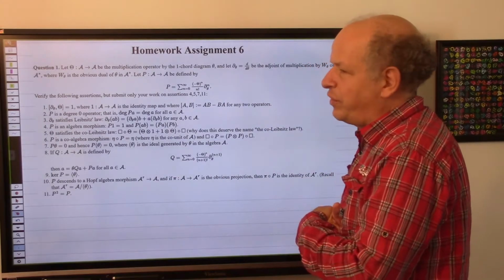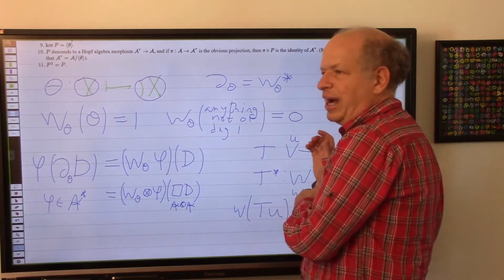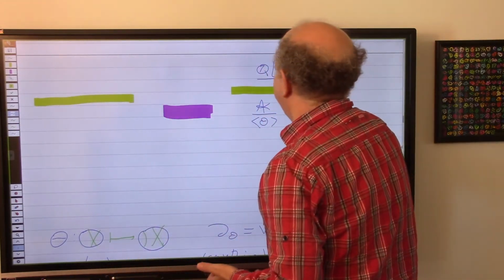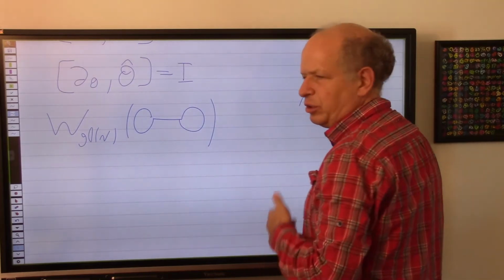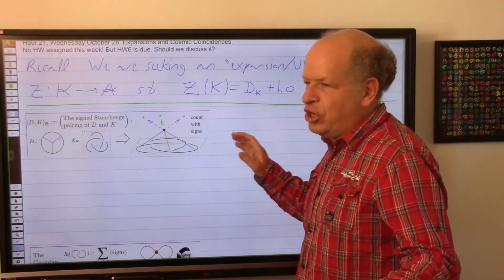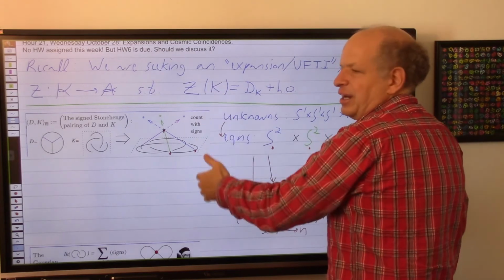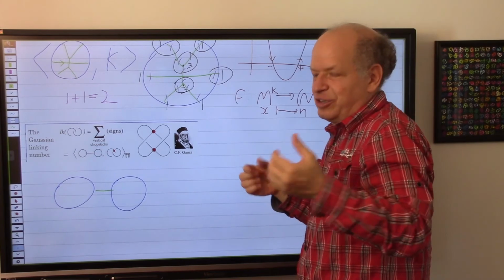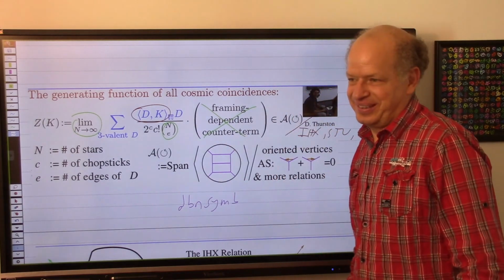20 1350 201028 On HW6, on cosmic coincidences.